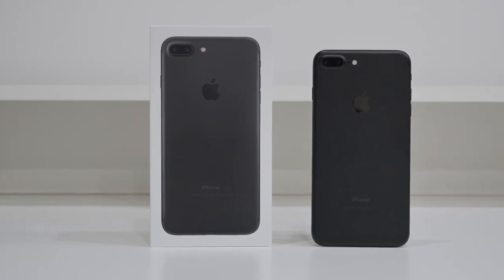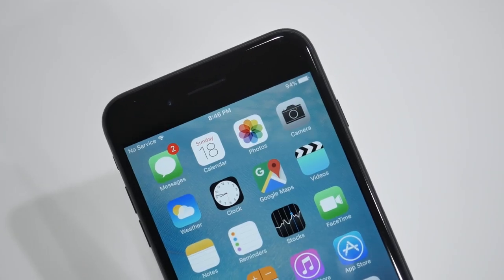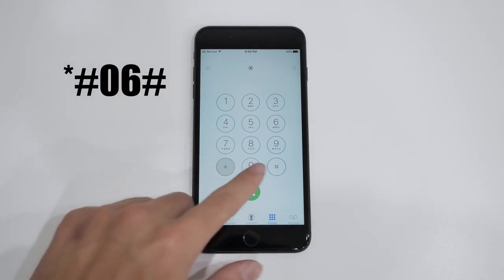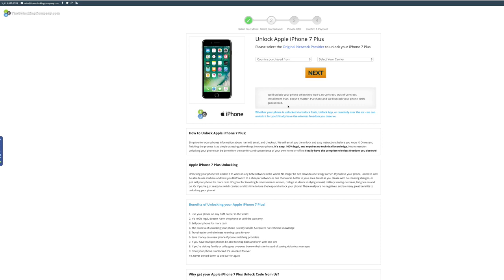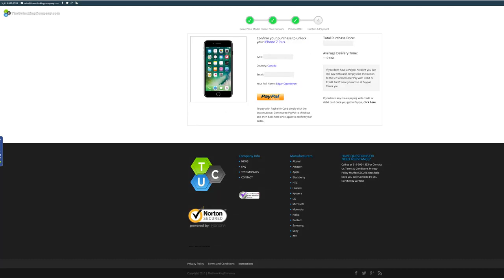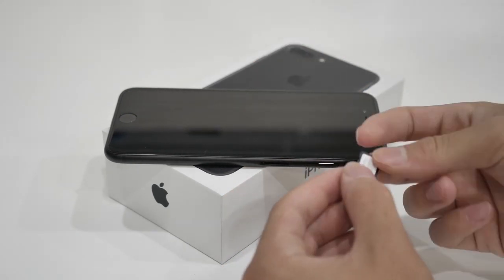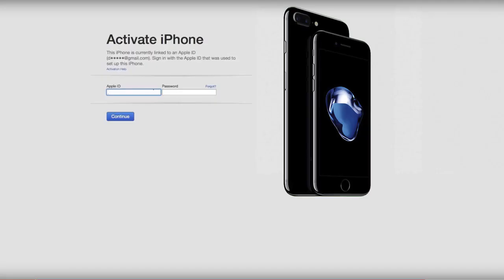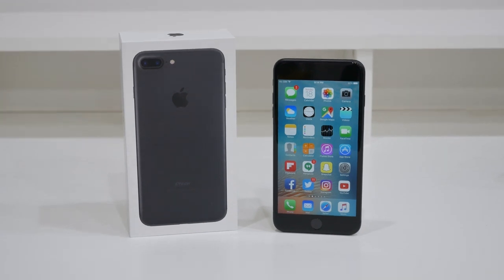How to Unlock iPhone 7 PLUS Any Carrier or Country (Re-Upload)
An unlocking tutorial showing you how to unlock any iPhone 7 Plus.